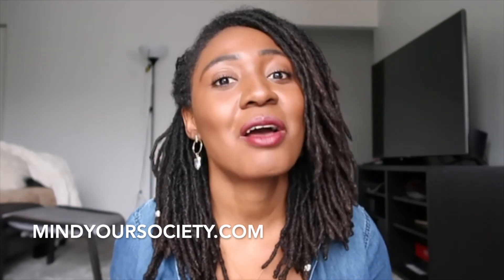How to Get A Call Back After Submitting A Job/Internship Application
Hey you guys. I am a Social Worker and Career Coach with years of experience helping others with discovering their purpose and career path. Using that background, I made a video about ways you can heighten your chances of getting a call back from a recruiter after submitting your application materials. I hope some of the tips are helpful!

*Wanna meet with me for an hour to pick my brain about Social Work/Careers?

My favorite website to read philanthropy related news articles is

🌼The Gadgets I Use:
Apple AirPods Pro
Canon G7x Mark II
Canon G7x Mark II Battery and Charger (2 Pack)
Apple Ipad
Ring Light
UBC to SD Memory Card Reader
External Hard Drive
BOYA Condenser Microphone

🌼Books I Love:
Decolonizing Wealth-Edgar Villanueva
Sapiens: A Brief History of Humankind-Yuval Noah Harari
Maybe you Should Talk to Someone- Lori Gottlieb
I Will Teach You to Be Rich-Ramit Sethi
Girl, Wash your Face: Rachel Hollis
Emergent Strategy-Adrienne Maree Brown

🌼Hair and Skincare Items I Use:
Mizon Snail Care Freeze your Youth Set
Dudu Osun African Black Soap (for face)
Dr. Bronner’s Peppermint Soap (hair wash)
Rosewater (for hair)
Schmidts Natural Deodorant Pack